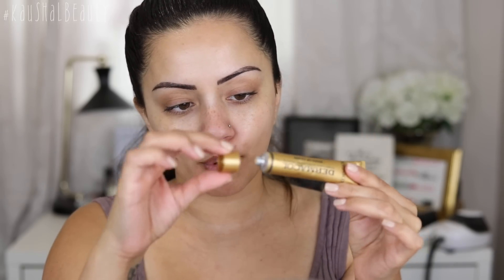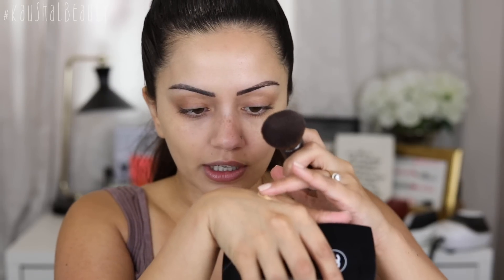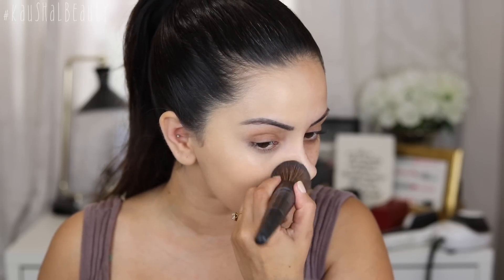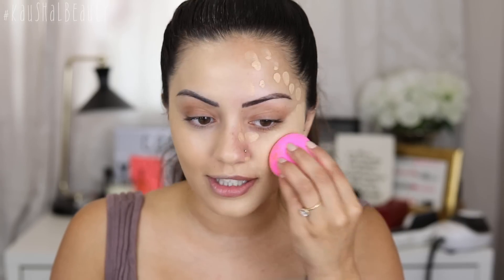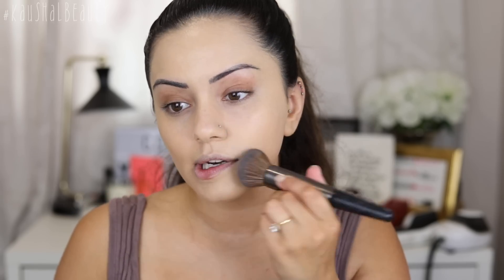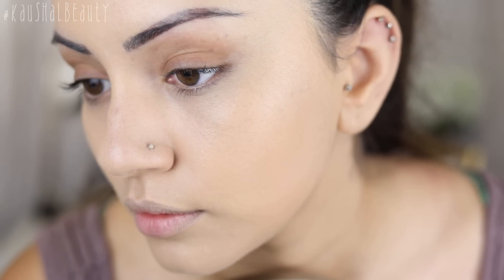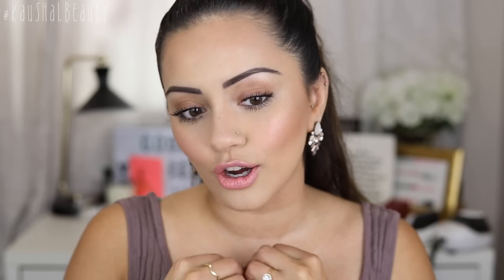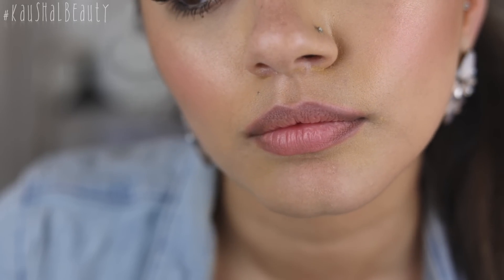WORLD'S MOST PIGMENTED FOUNDATION?!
♥ ♥ THUMBS UP - let's reach 10,000 !! 👍🏽 ♥ ♥